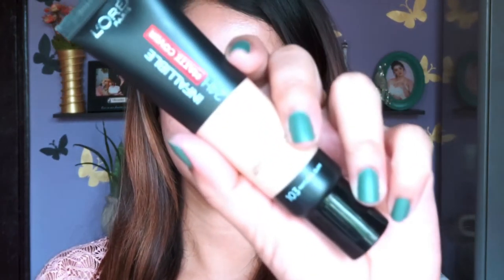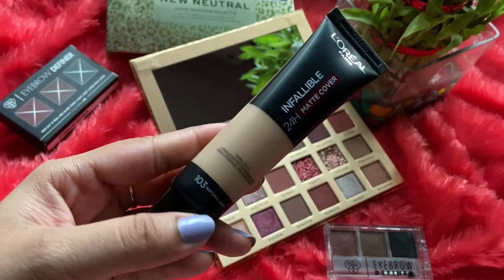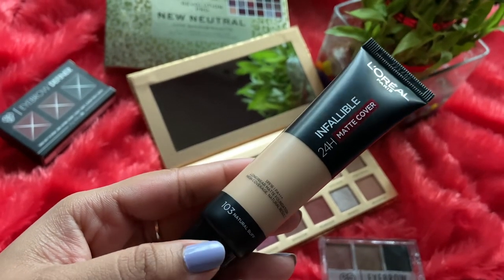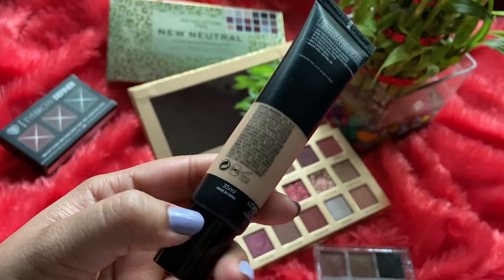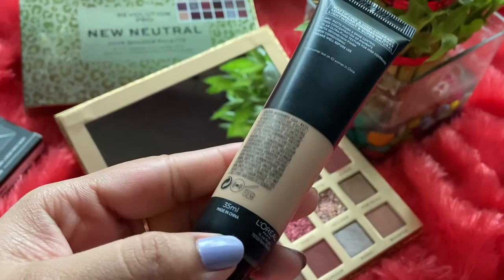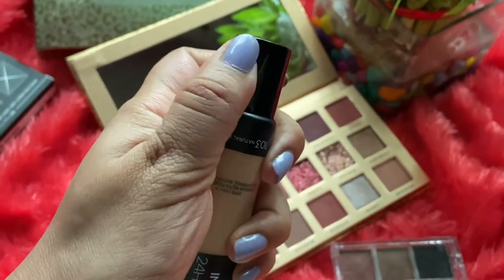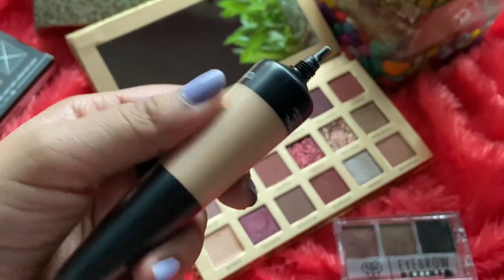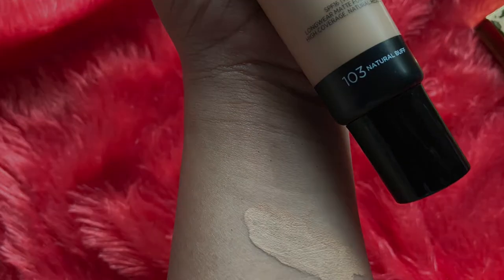L'Oréal Paris Infallible 24HR Matte Cover Foundation Review and Swatch | Twilight QueenBee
In this video I am reviewing this product from L'Oréal Paris foundation range. This one is the new L'Oréal Paris Infallible 24HR Matte Cover Foundation in the shade - 103. Also, sharing the swatch, product details, what it claims, application, demo and to what extent it is worth it..  Hope it will be helpful for you all &  you guys will enjoy this video!!
Also you can follow me in social media. All the links are mentioned below.

Twilight QueenBee.
xoxo.

P.S : I purchased this product during " Nykaa Summer Haul " and got a very good discount. It cost me Rs. 488 /-. Original Price is Rs. 750 /-.

HUGE Myntra and Amazon Haul | Ethnic Wear | Western Wear| Lavie Bags| Accessories| Twilight QueenBee

Makeup Revolution Pro New Neutral Eyeshadow Palette Review And Tutorial | Twilight QueenBee.

L'Oreal Paris Infallible 24HR Matte Cover Foundation - 103 Natural Buff.

xoxo